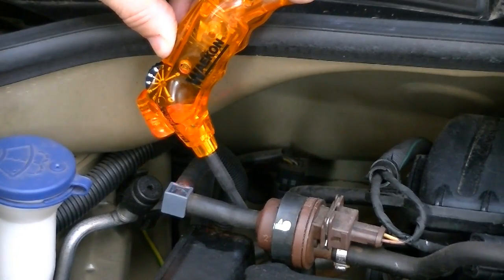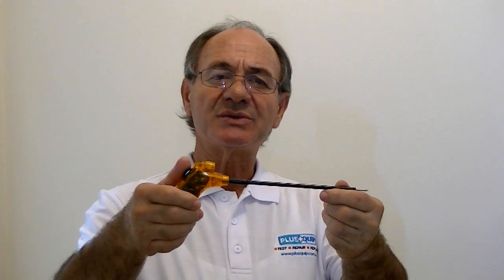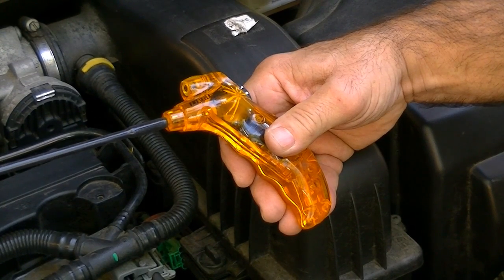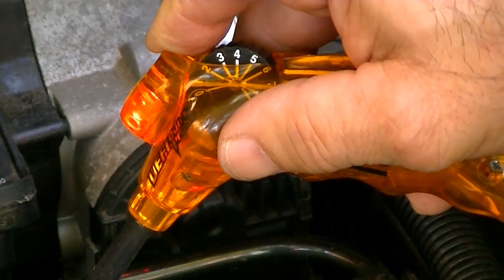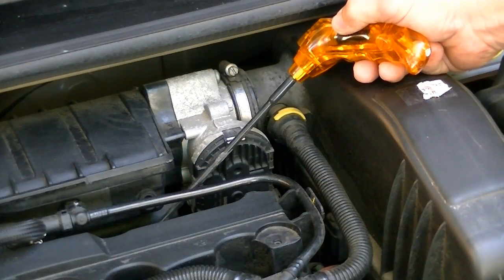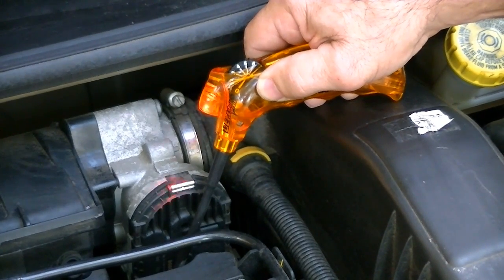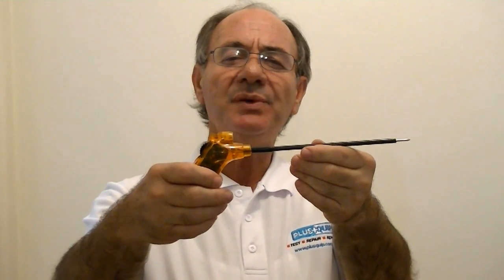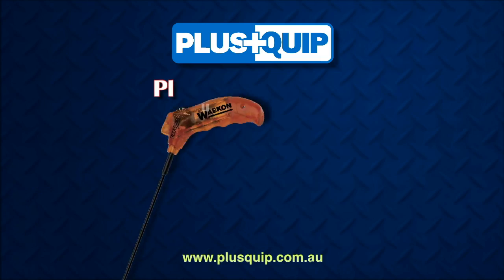Electronic Fuel Injector Probe - PlusQuip EQP-025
There’s no faster way to detect electronic fuel injector functioning on any engine, petrol or diesel.
No Hunting for injector wires to test at the connector or injector removal required. The probe is specifically designed to detect the vibrations emitted when the electronic injector fires.
The strobe allows you to determine if the injector is firing consistently, misfiring or not firing at all.